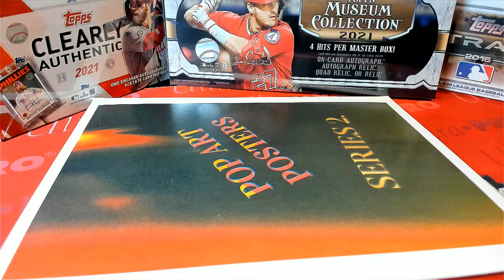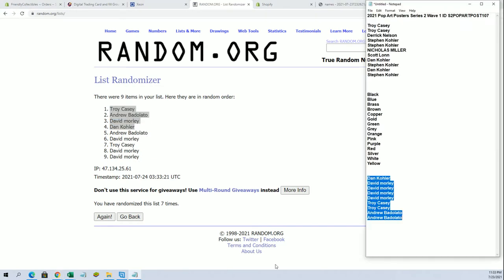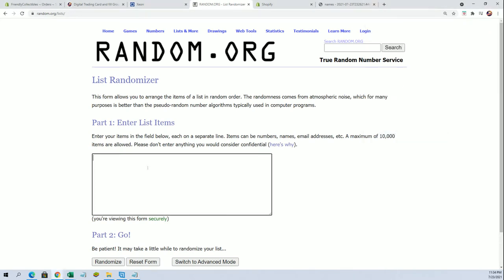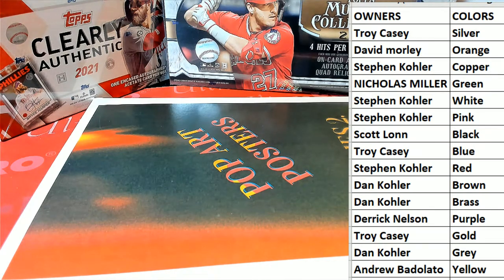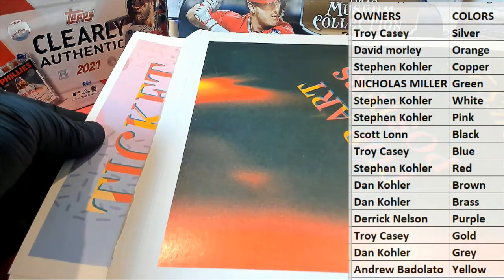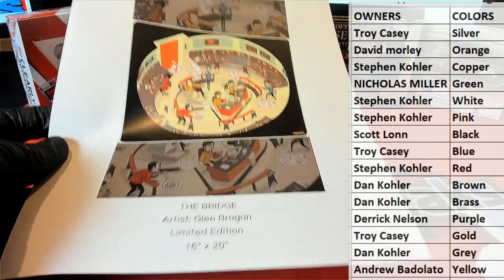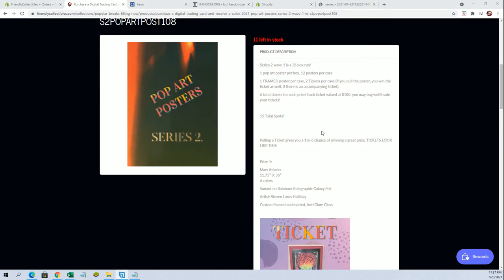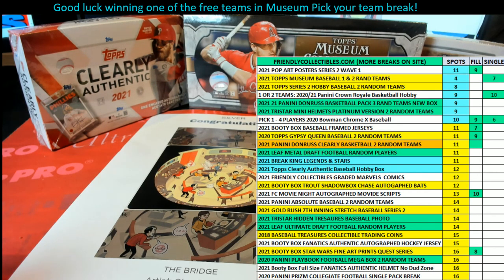2021 Pop Art Posters Series 2 Wave 1 ID S2POPARTPOST107